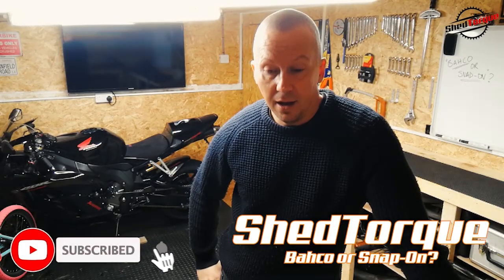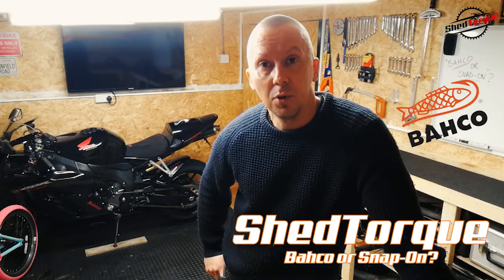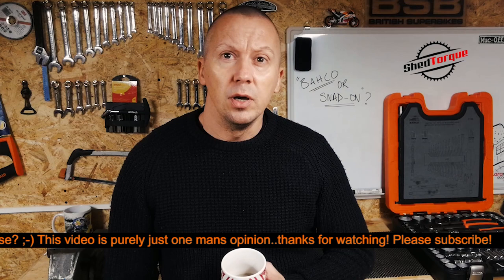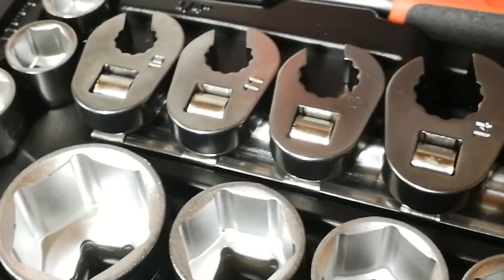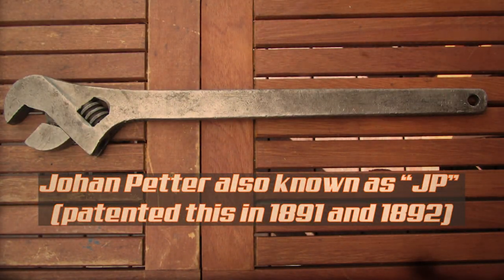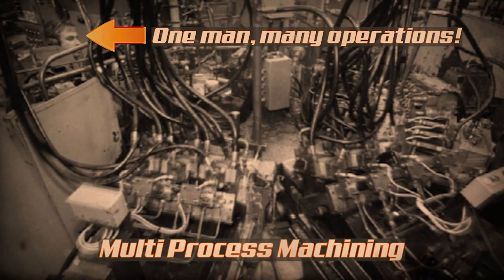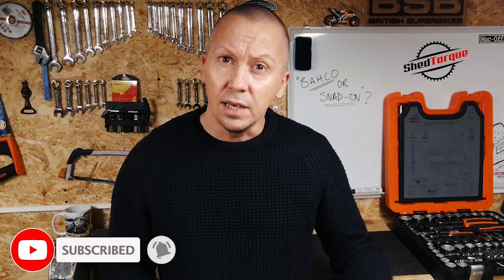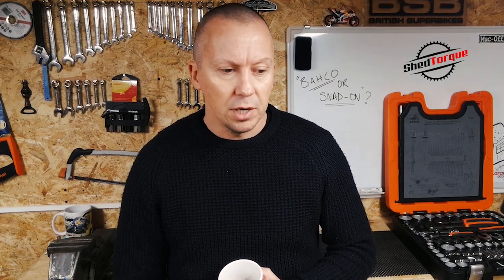Bahco or Snap-On? A SURPRISING history!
In this video I take a look at the difference between Bahco and Snap-On and visit a little bit of very revealing history about the two different brands.
I bought this Bahco set to use on my motorbikes, and it looks like some decent kit. Your subscription really helps! Thanks all, from the Shed.